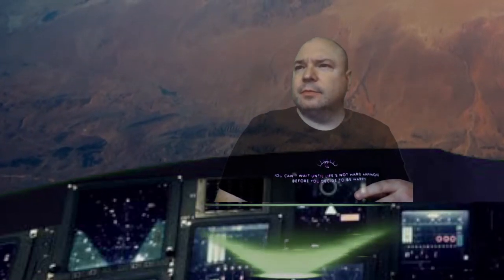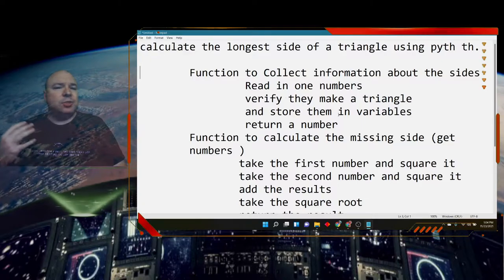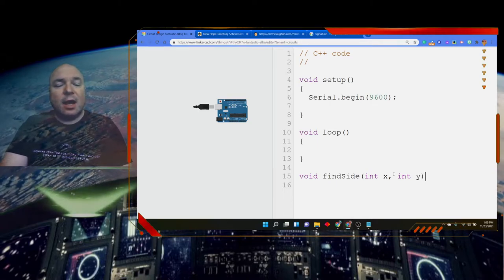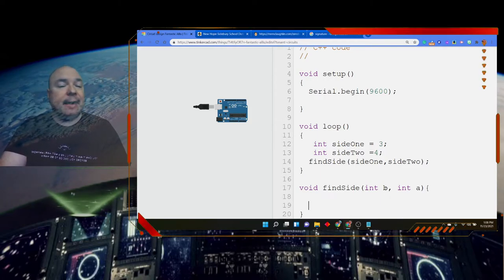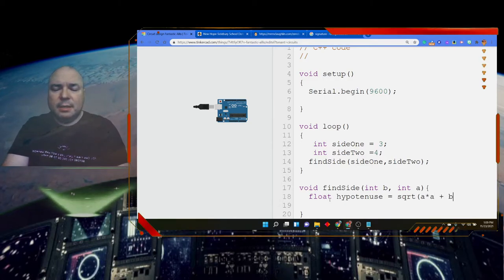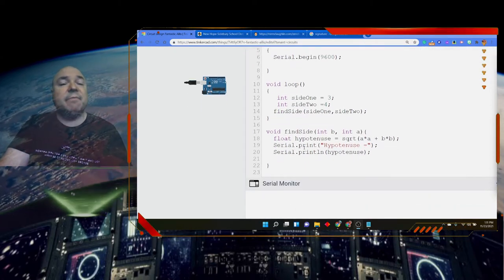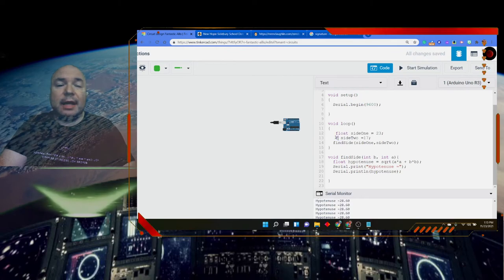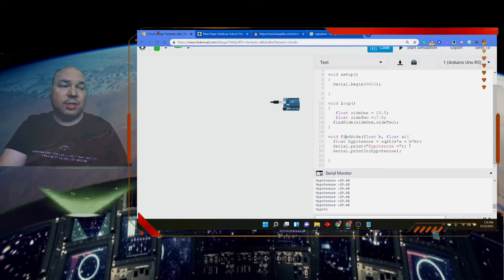U4M3L7 parameters and arguments